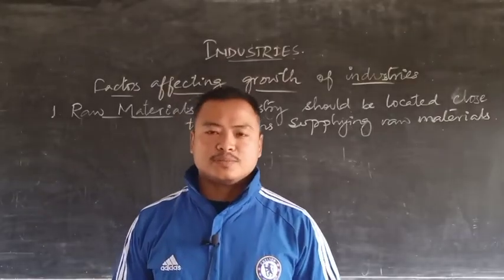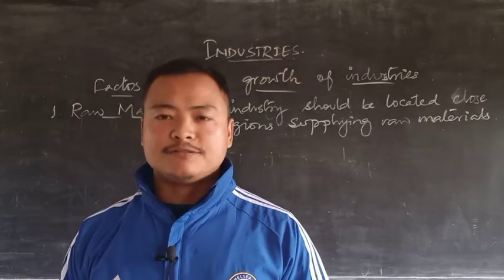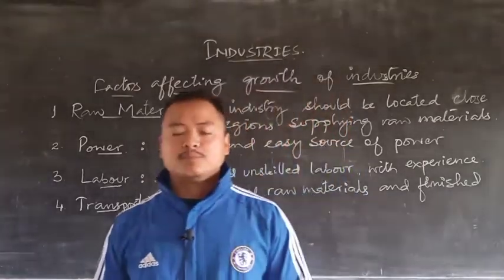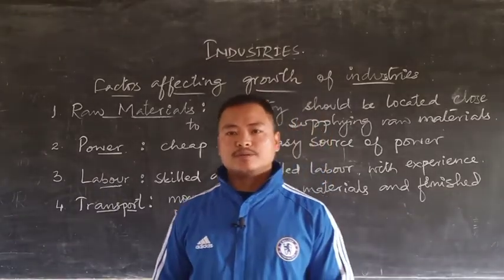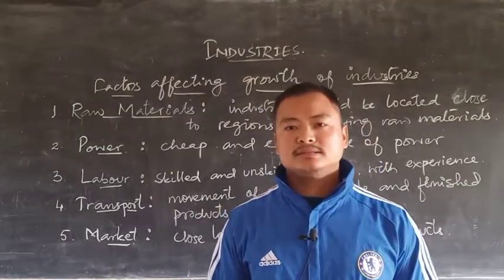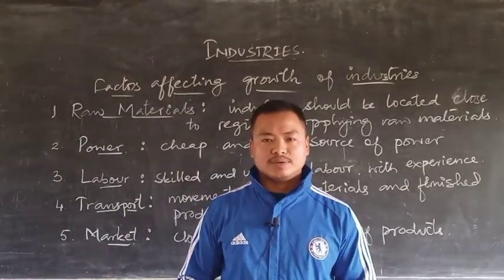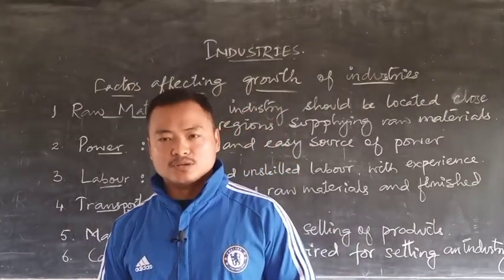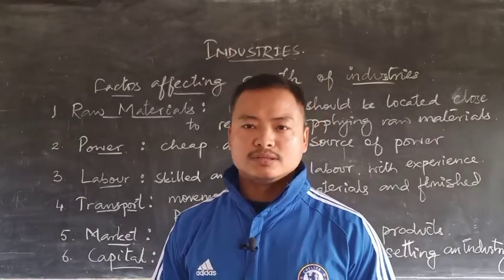CLASS VII, GEOGRAPHY || INDUSTRIES- PART II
Factors affecting the growth and localisation of industries